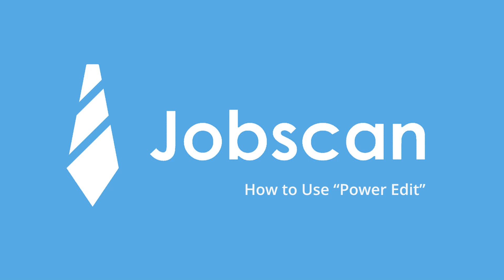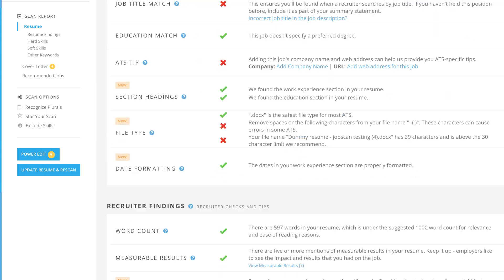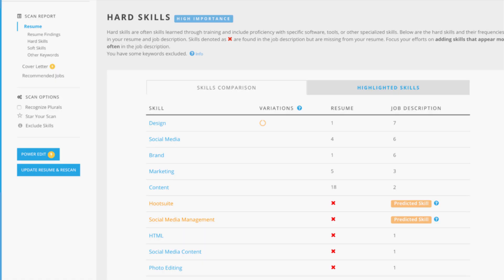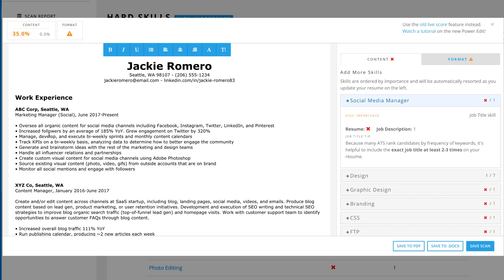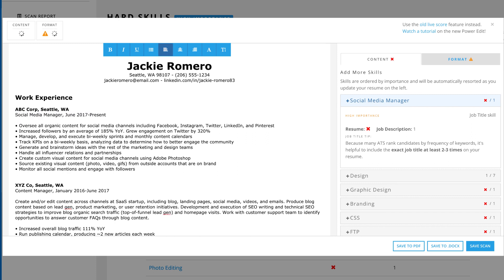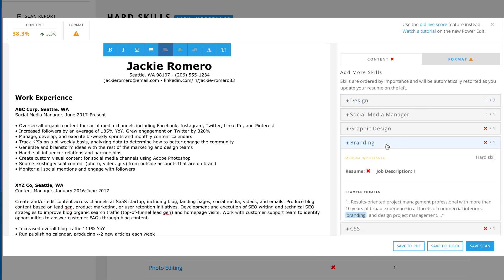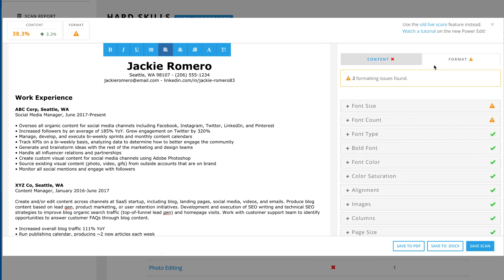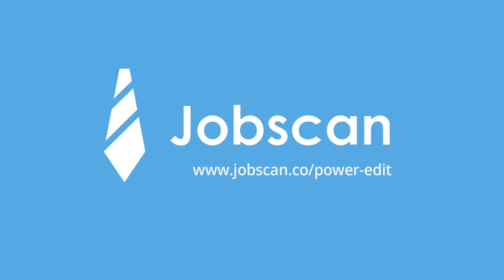Jobscan Power Edit: Score and edit your resume in real-time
Jobscan's Power Edit is a new kind of resume editor. Upload your resume, make changes based on intelligent suggestions, then export your new optimized resume.

Full Transcript:

Welcome to Jobscan. In this video we’re taking a quick look at the Power Edit feature available to Premium users.

Resume optimization with Jobscan

Jobscan’s resume match report analyzes your resume against a job description to provide suggestions on how to optimize your resume for recruiters and the applicant tracking systems they use.

These checks include the top skills and keywords missing from your resume. Many Jobscan users review their missing keywords, go back and add them to their resume file, then rescan to see how much their score has improved.
Power Edit makes tailoring your resume more efficient

With Power Edit, Jobscan Premium users take the back-and-forth out of tailoring their resume. They can upload a resume, make changes to improve their match score in real-time, then export their new, optimized resume.

Just click “Power Edit” on the left sidebar to get started.

The most important missing keywords are listed on the right side of the feature. In this example, the exact job title “Social Media Manager” isn’t listed anywhere on the resume. This would likely be a top search term for a recruiter using an applicant tracking system.

If we add it to the resume on the left, we can see the score increase in real-time.

Work through the list of skills to keep raising your score towards the 80% goal. The list of keywords will re-sort themselves based on importance as you work. Some of the most common skills will have real-life examples of how to word them in your resume.

Click “Save Scan” on the bottom right corner to lock in your changes and return to the full Match Report.
Resume formatting and export options within Power Edit

If you’ve uploaded a docx file from a word processor like Microsoft Word or Google Docs, Power Edit retains your formatting and checks it based on recruiter preferences and ATS compliance. Any formatting changes you make within Power Edit can be saved and exported as an application-ready pdf or docx file.

That means you can upload your resume, edit it, and export an optimized resume, all from one tool: Power Edit from Jobscan.  Check it out at jobscan.co